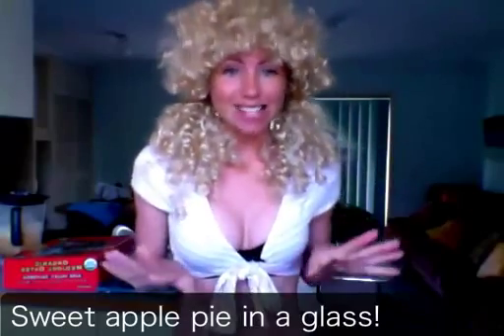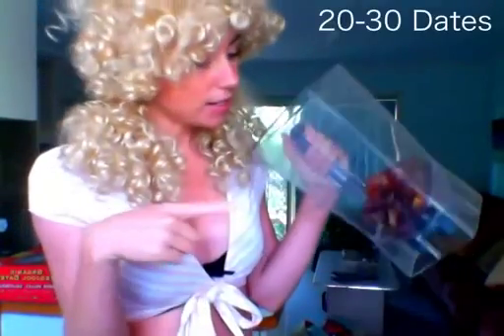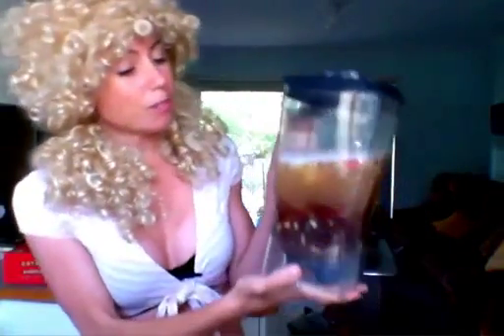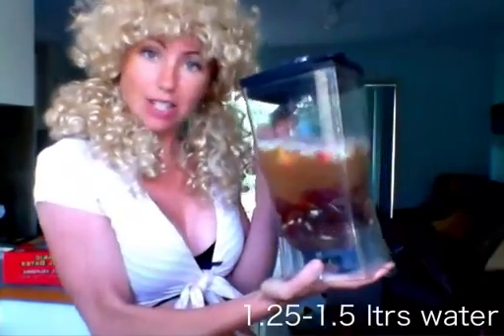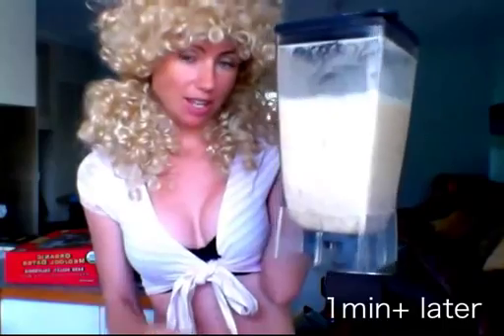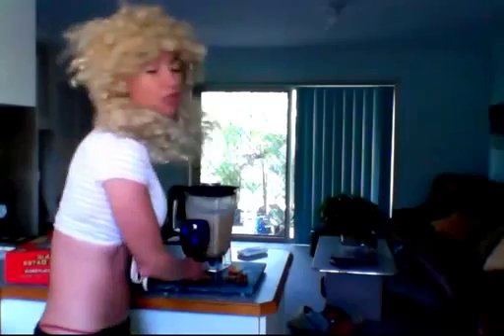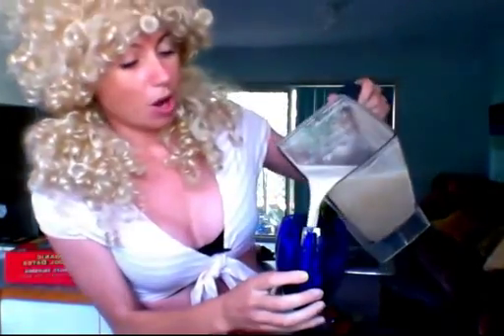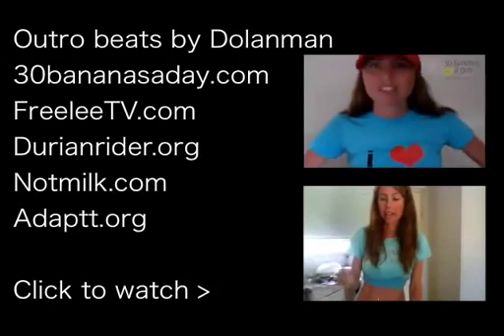Heidi Underwear RAW VEGAN PIE RECIPE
Category
Howto & Style